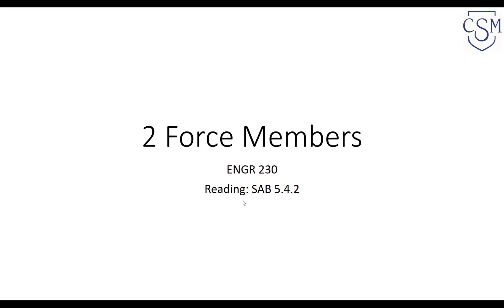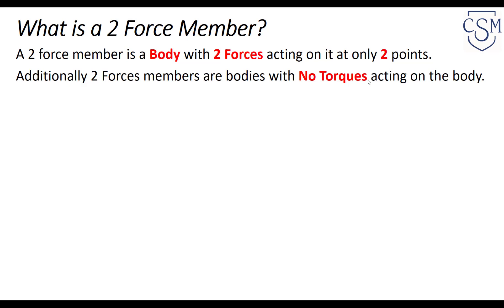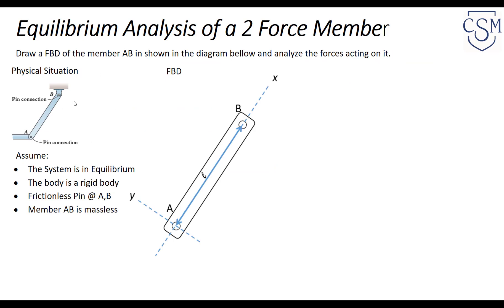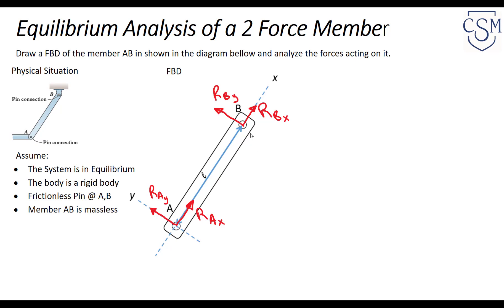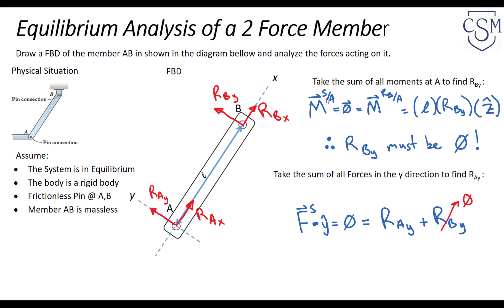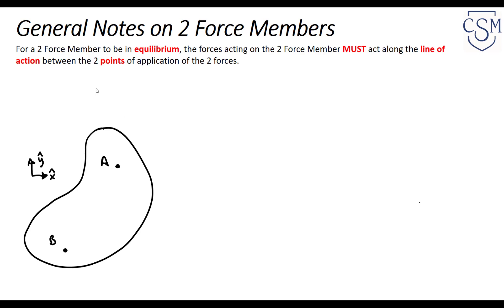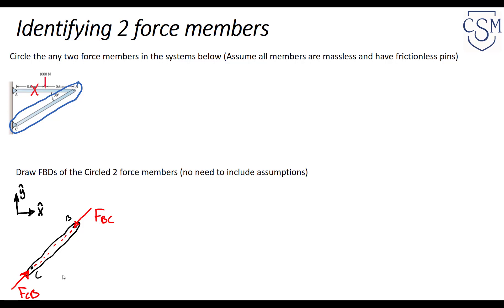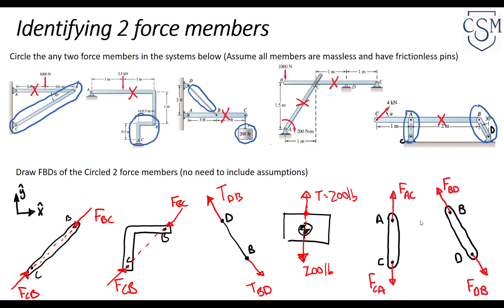ENGR230 2Force Members